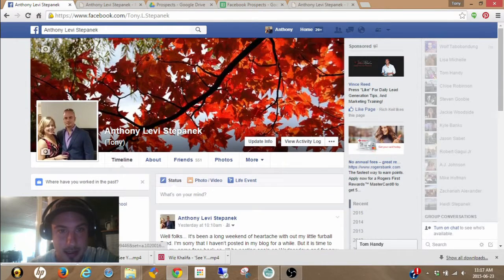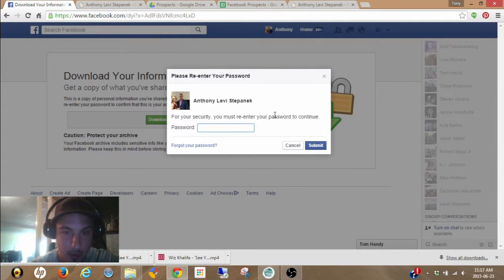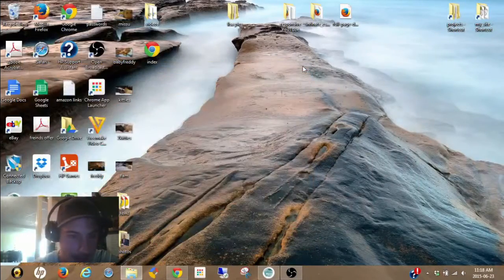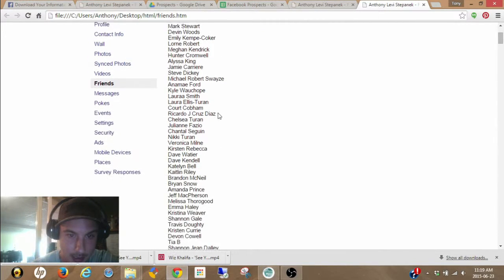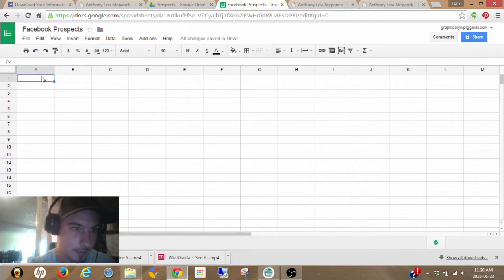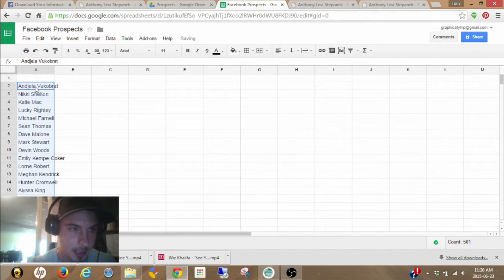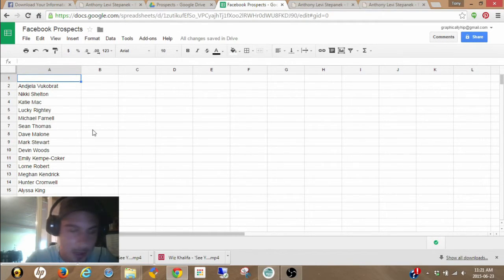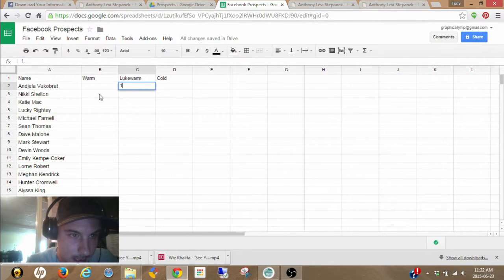MLM Facebook Recruiting - Build and optimize your list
Facebook Recruiting Blueprint

No matter how you are prospecting or what methods you are using, to optimize your efforts it is important to track who you are talking to and when. I truly believe that without an organized list you do not have a business, you have a hobby.

So many marketers leave money on the table by no following up and building relationships with their contacts. So today I will show you how to quickly create a list of all your Facebook contacts, organize those contacts, and how to optimize your efforts.

ANTHONY STEPANEK

“I help you to make more money from home, and to build a business that follows Your Passions!”